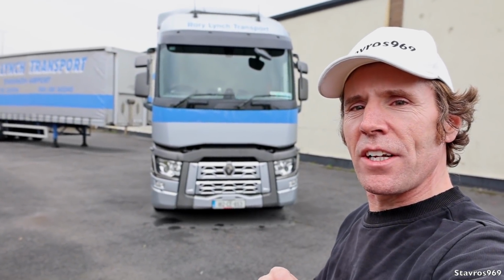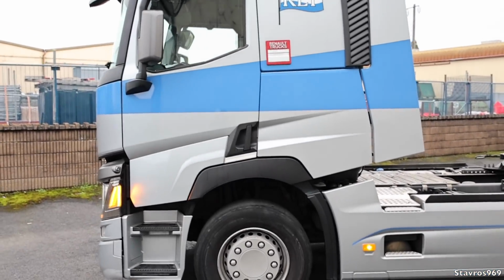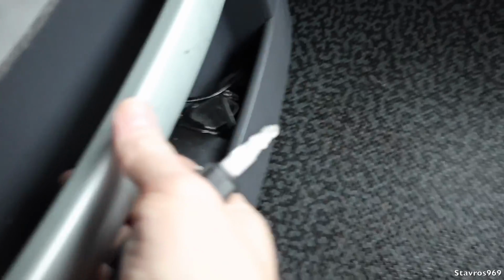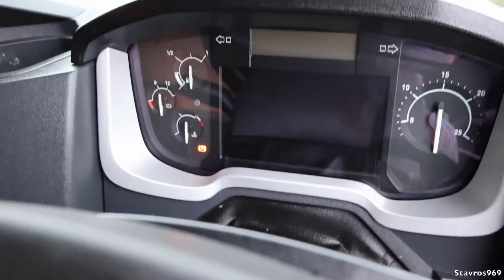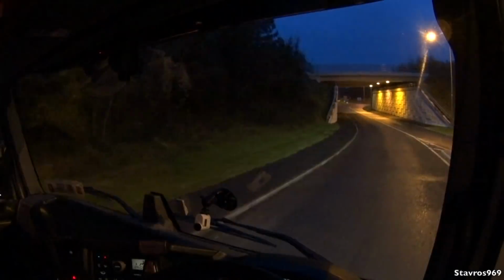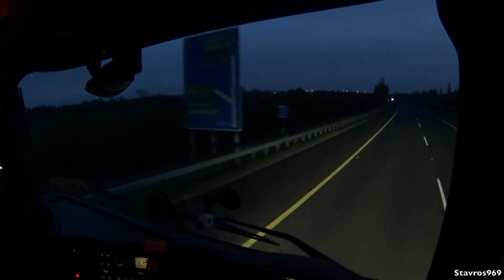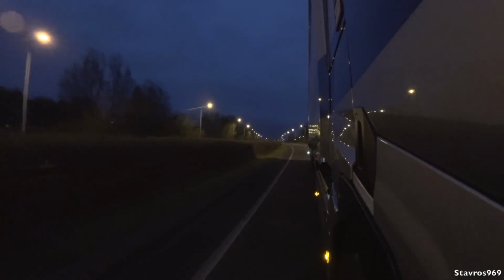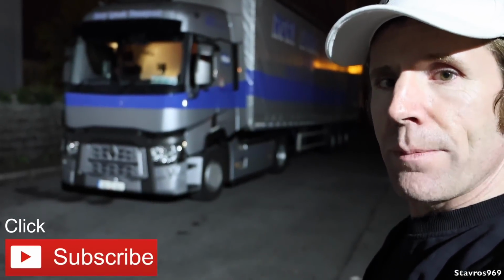Renault Trucks T 460 (2 Year's on The Fleet) Full Tour & Test Drive - How's it Performing?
It's been two year's now since the Renault Trucks T 460 joined our fleet at Rory Lynch Transport, so how has it been performing? Let me take you on Full Tour & Test Drive and chat some more.

Renault Trucks T 460 Comfort
10.8 litre straight six cylinder diesel engine 453hp (338kW) 2,200Nm

Please do not copy or re-upload this video Copyright @ Staveos969